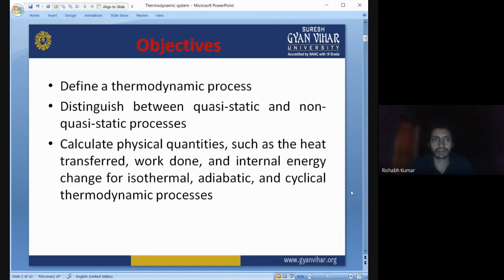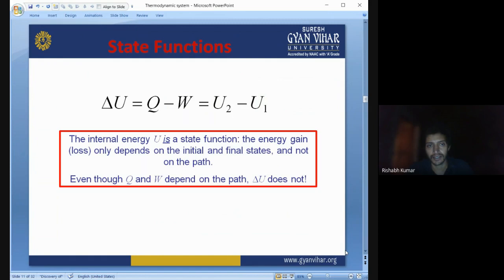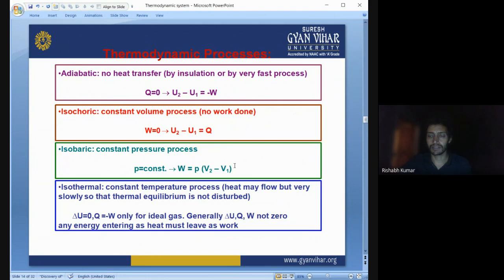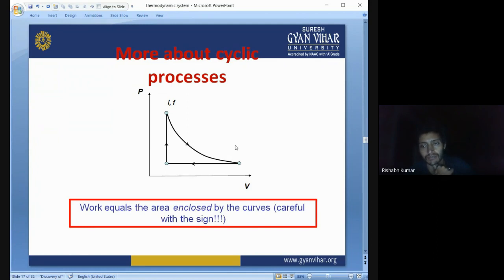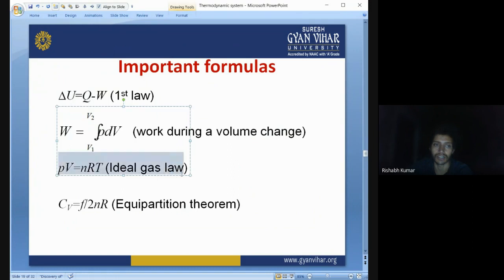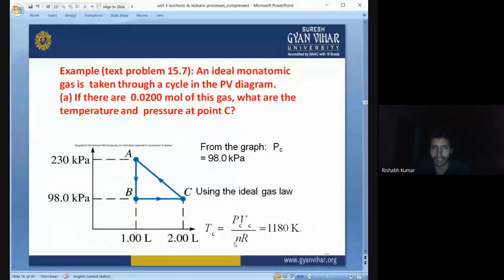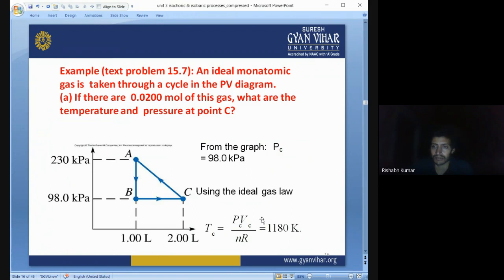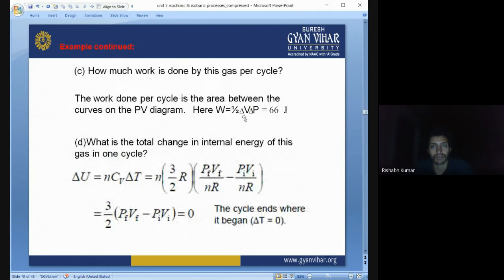Isothermal and Adiabatic Processes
The adiabatic process has no heat exchange from the system to its surroundings, neither during expansion nor compression. The isothermal process maintains a steady temperature throughout.